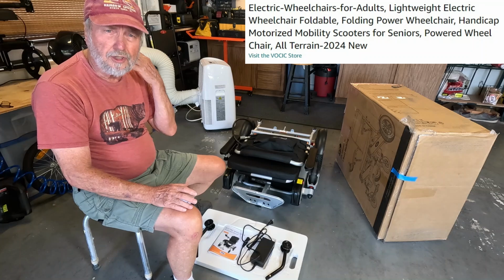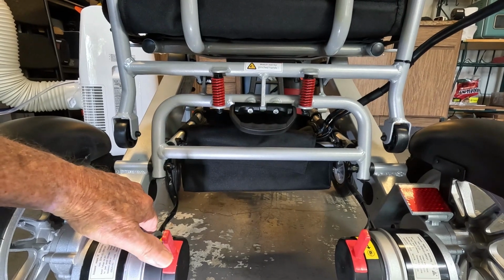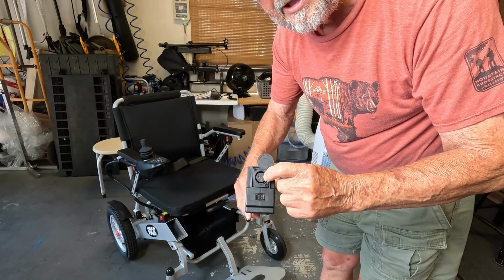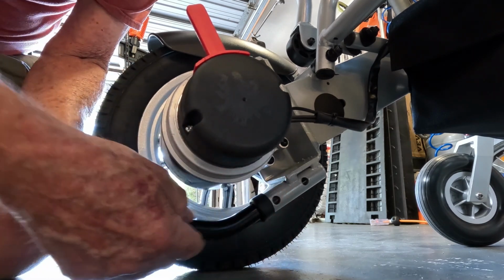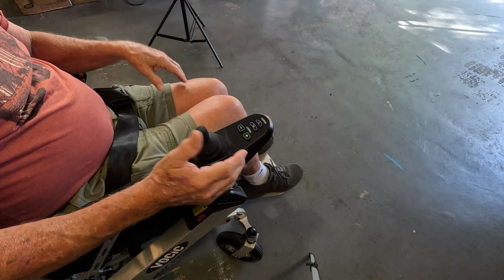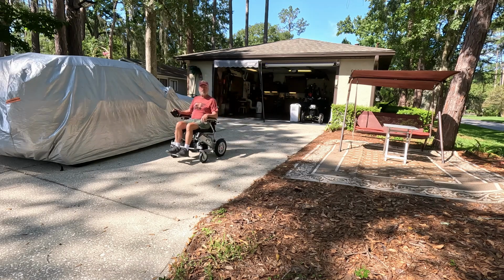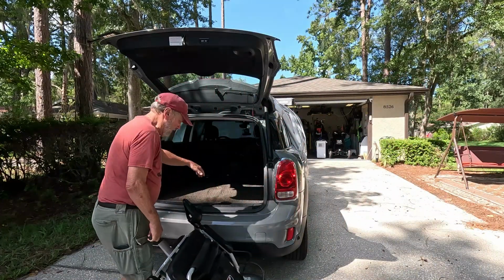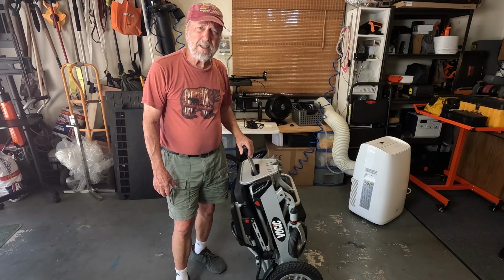VOCiC Electric Wheelchair for Adults Folds for transport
This Wheelchair can go on many surfaces and has the power for uneven ground.  Ideal for seniors that need a joy stick type control.  The chair when folded will fit in most SUV's.

Commission earned